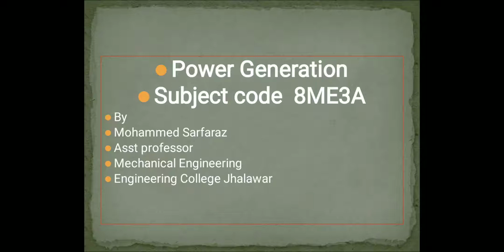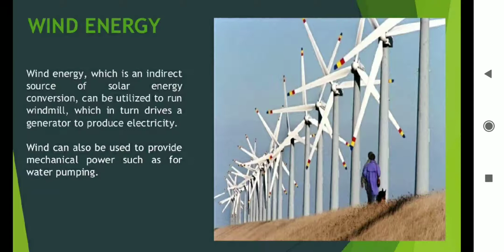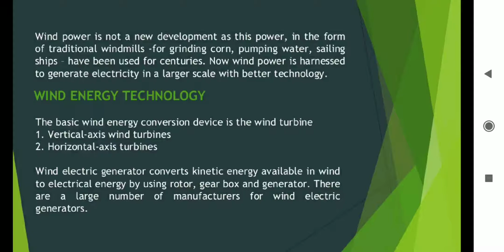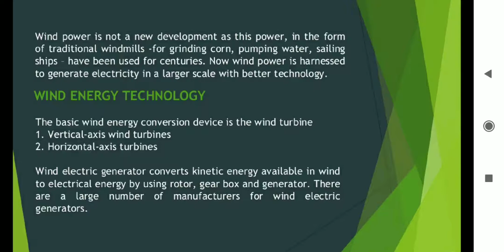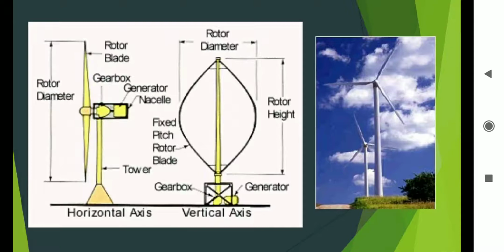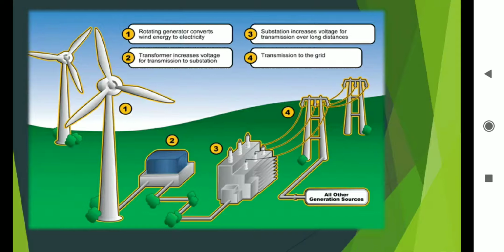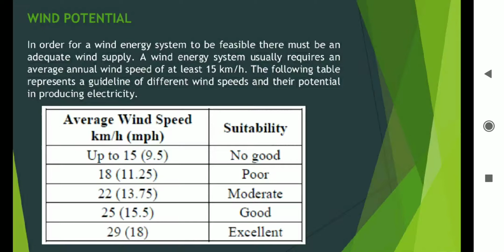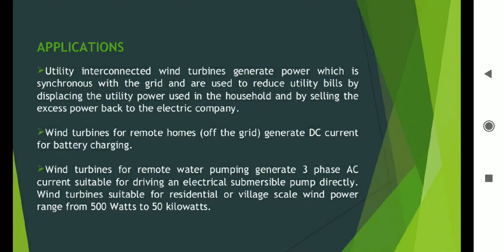Lecture 4 I Power Generation I 8ME3A I BY Mohammed Sarfaraz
Power Generation I 8ME3A I BY Mohammed Sarfaraz